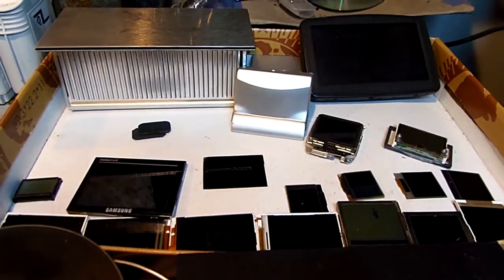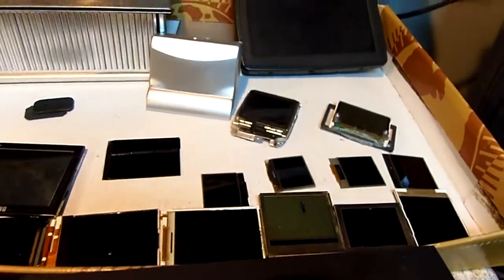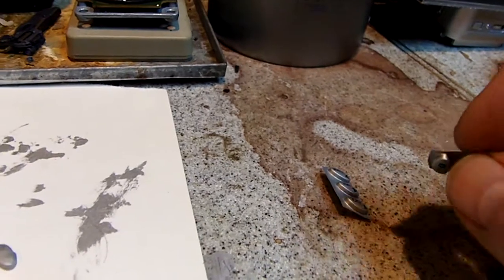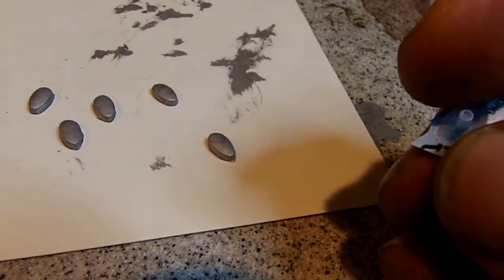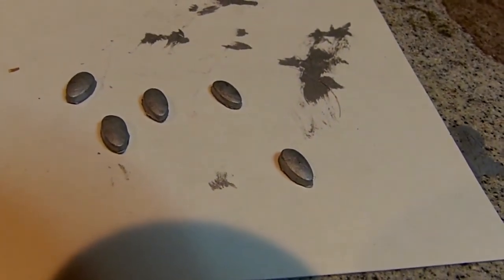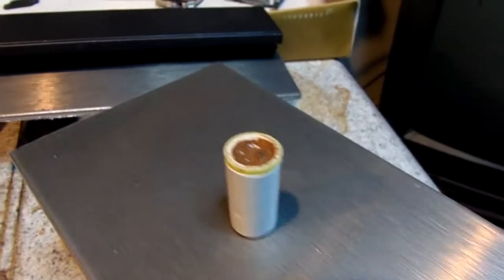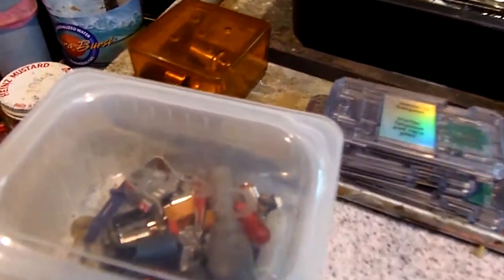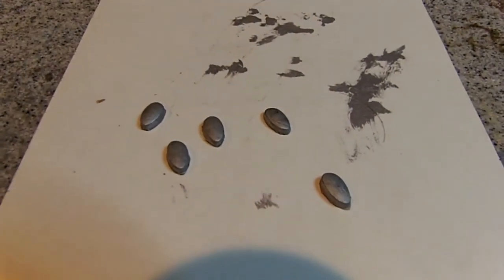Diorama Prop Fodder: Wireless Computer Mouse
A suggestion for fodder in making a modern wireless mouse for your diorama computer set. Also a brief look at my fodder stock for computer screens and a gathering of fodder for an Arrow diorama with Felicity at her computer station . . . and hot chocolate! What more could you ask for?